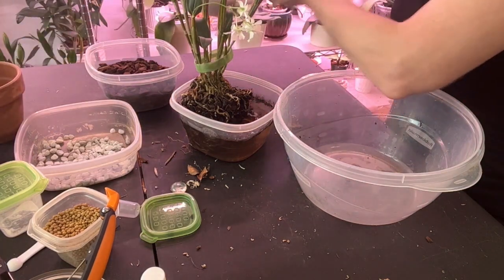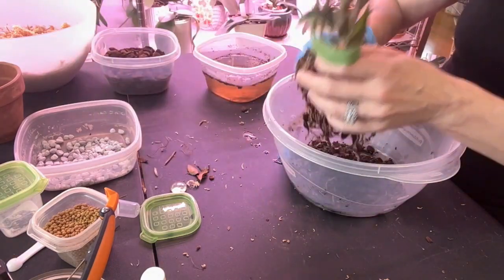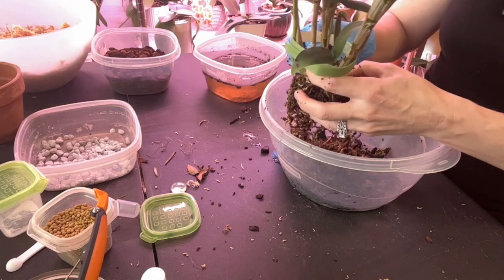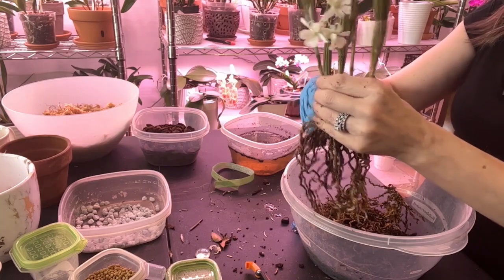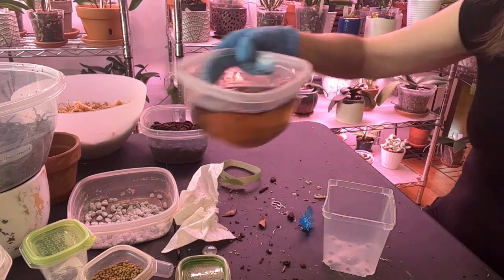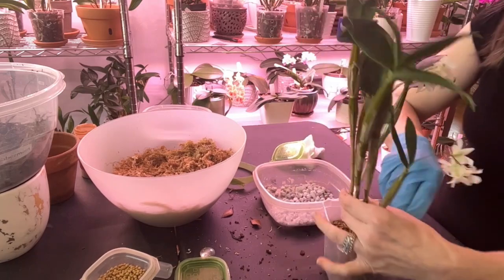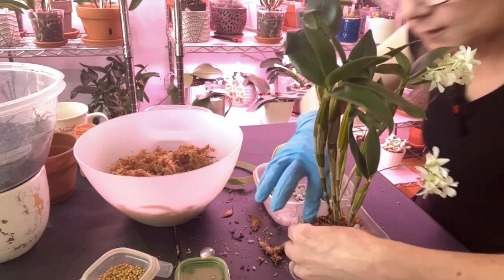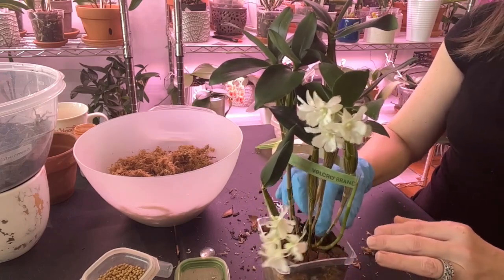PART 2 LATOURIA REPOT Part 2 to Maxima repot...and boy is this one a dosey!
PART 2 LATOURIA REPOT So this is Part 2 of the video linked below. I know. I am late in uploading this one. BUT wait until you see the difficulty I had in getting the media loosened. This pour Den. Latouria "Snowflake" was packed into its old pot soooo tightly.

CHANNEL SUPPORT-

SOCIALS-